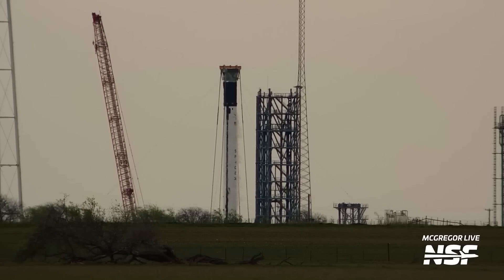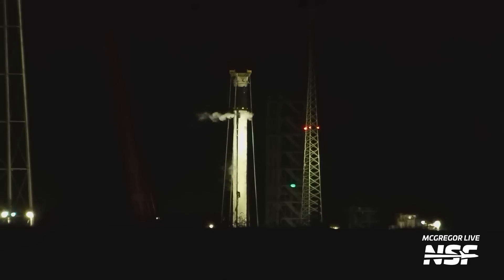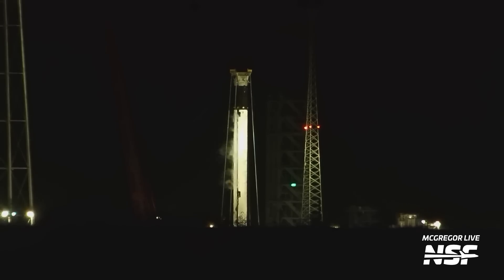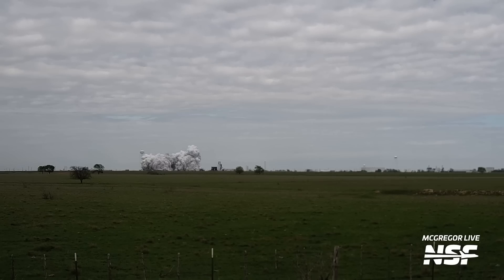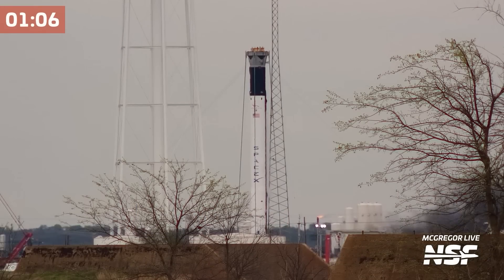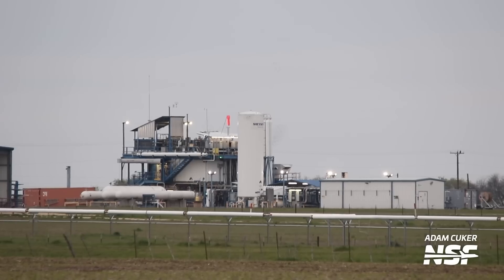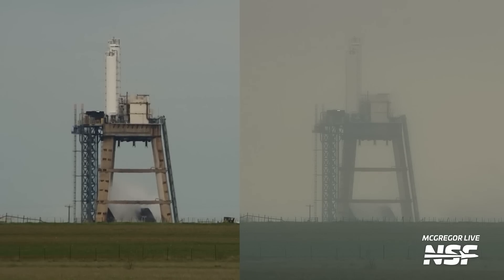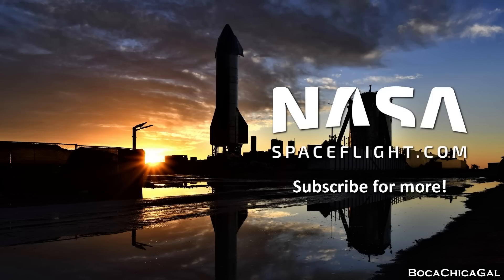New SpaceX Falcon 9 Ready for Flight!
Host Adam Cuker breaks down the activity at SpaceX's test facility in McGregor, Texas over the past few weeks including a brand new Falcon 9 static fire, a SuperDraco test, multiple raptor engine firings, and more!

🤵 Hosted by Adam (@Adam Cuker).
🎥 Video from Adam (@Adam Cuker) and McGregor Live.
✂️ Edited by Justin (@OGNovuh) and Thomas Hayden.